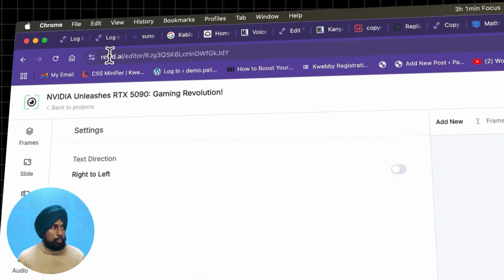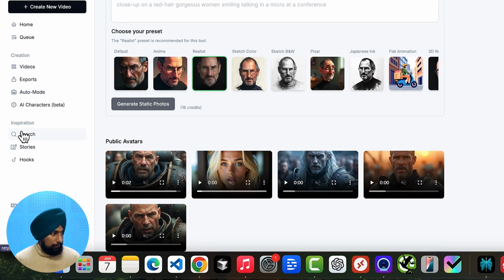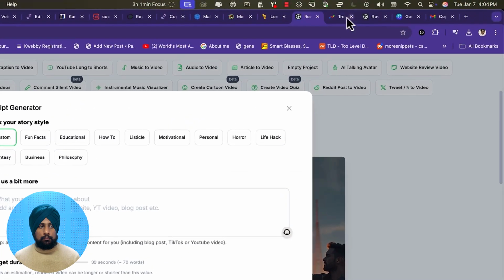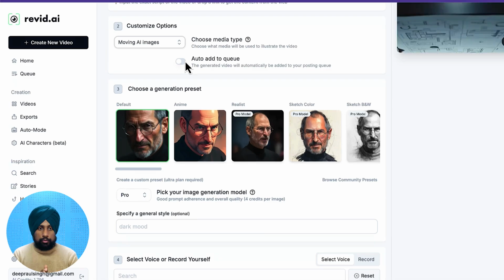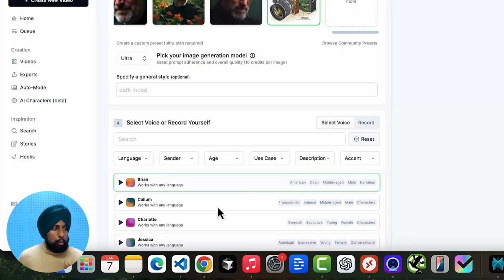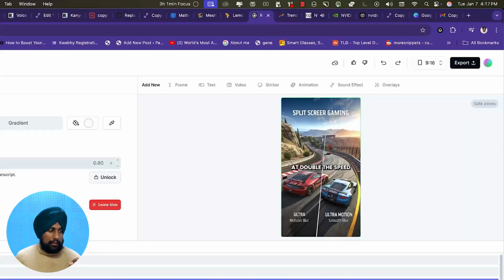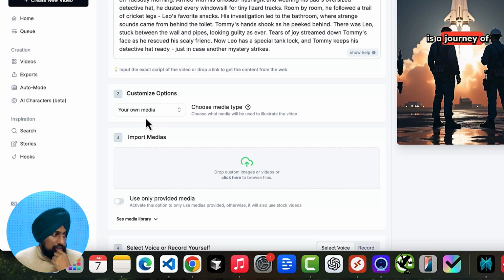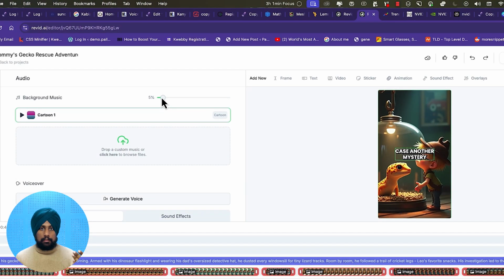Create Viral Videos using AI in Minutes NOT Hours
Create viral videos in minutes using AI technology! Our AI video generator will save you time and effort, turning your text into engaging videos effortlessly and for free. Try it out now!

In this video, viewers are guided step-by-step through the process of creating AI-generated videos using a powerful software tool.

The tutorial covers how to generate stories, create videos with moving AI images, and add sounds and captions.

It also demonstrates how to search for viral content on TikTok to get inspiration, explains the dashboard and various sections like the queue and export functions, and elaborates on generating theme-based content like ghost stories or educational videos.

Additionally, the video touches on customizing videos with different presets, choosing music, and adding captions and stickers.

The aim is to help users create engaging short videos for various platforms and stay updated with trends, ultimately maximizing content engagement and viral potential.

00:00 Introduction to Team-Based Video Creation
00:16 Generating and Customizing AI Images
00:36 Exploring TikTok Viral Trends
01:07 Navigating the Dashboard and Auto Mode
01:42 Exporting and Managing Videos
02:28 Creating AI Characters and Public Avatars
02:50 Using the Inspiration Tool for TikTok
03:27 Generating Stories and Fun Facts
04:28 Creating Short Videos with AI
04:57 Trending Scripts and Video Generation
12:59 Editing and Finalizing Videos
20:08 Conclusion and Future Tutorials